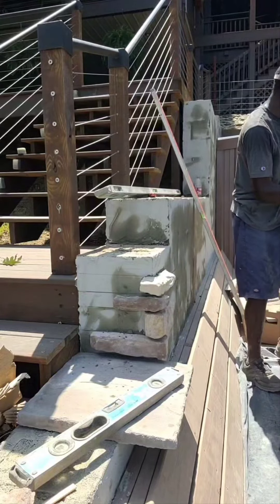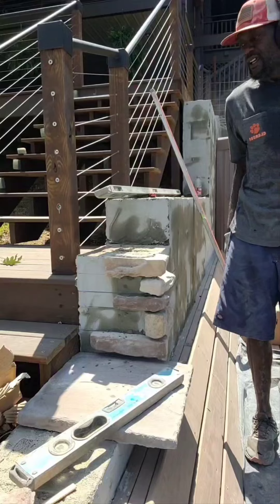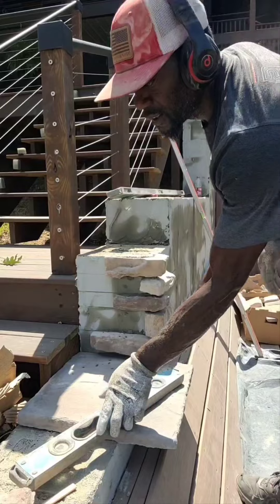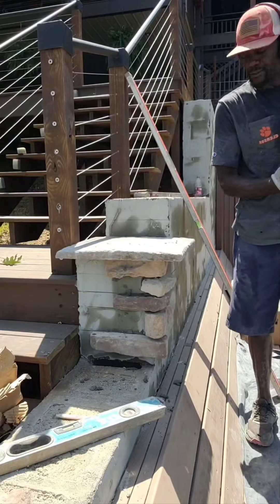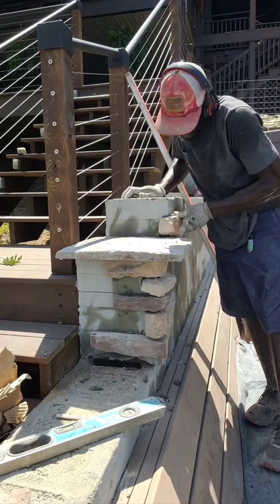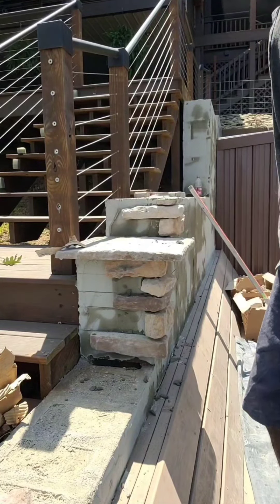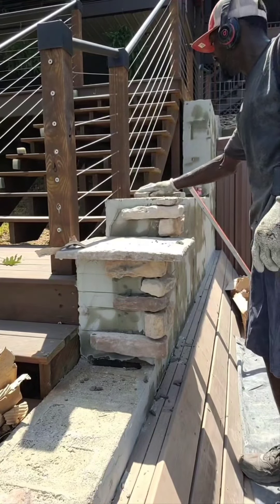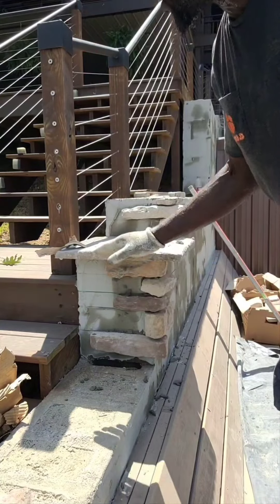CULTURED STONE COURNERS. &CAPS FEW POINTERS